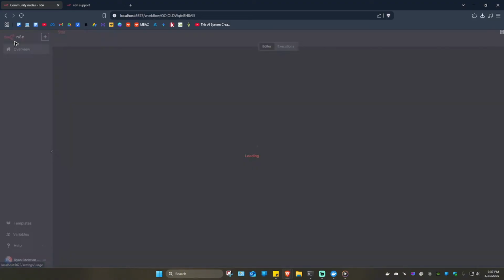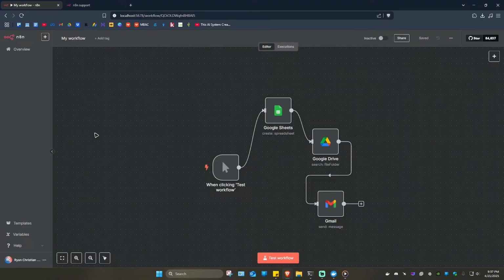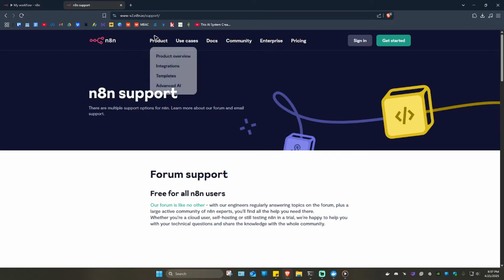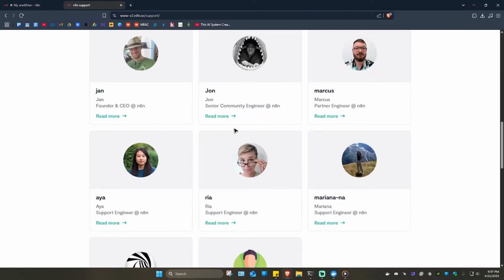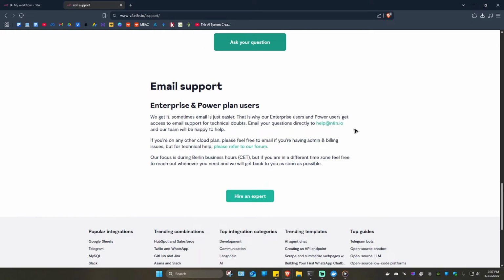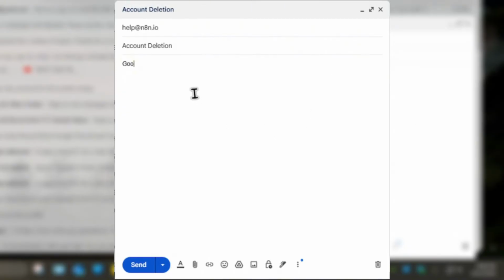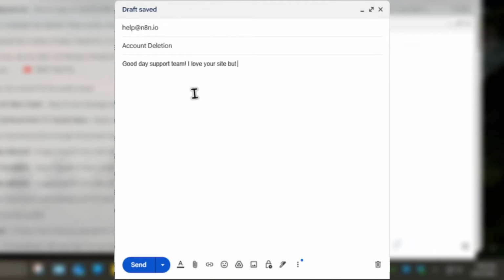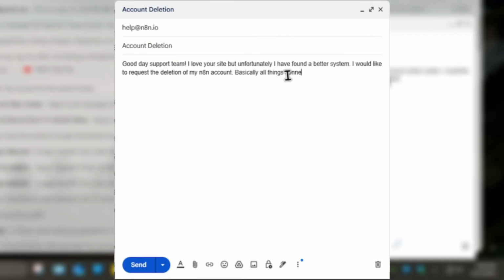How to DELETE Your n8n Account (Step by Step)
Looking to delete your n8n account? This step-by-step tutorial guides you through the process of removing your account from the n8n platform. Learn how to navigate the account settings, understand the implications of account deletion, and ensure all your data is properly removed. Whether you're using n8n Cloud or a self-hosted instance, this video provides clear instructions to help you manage your account effectively.